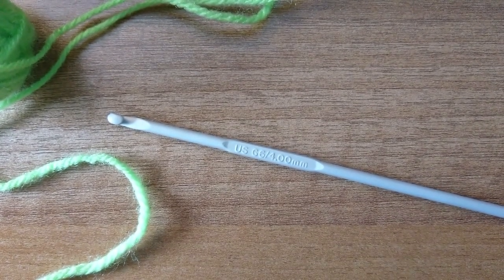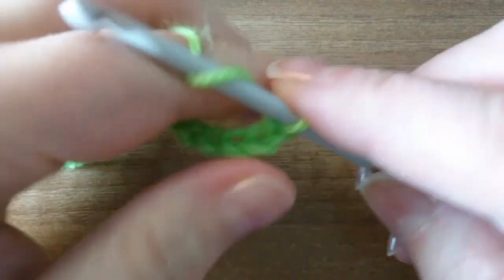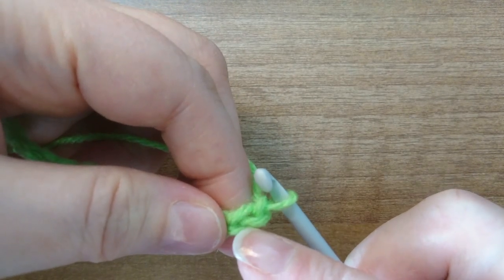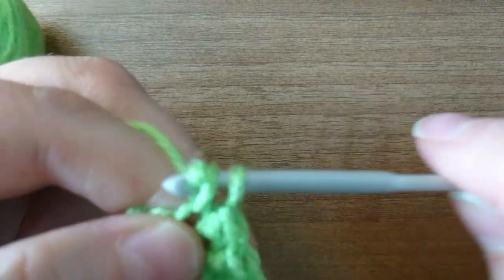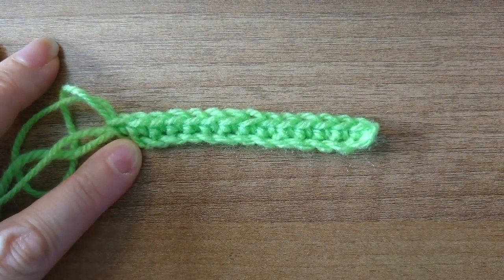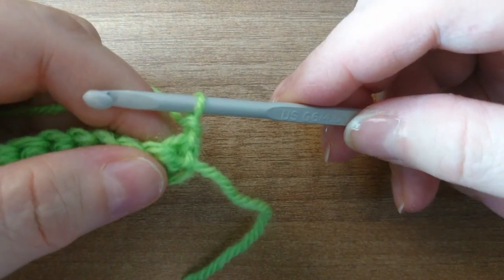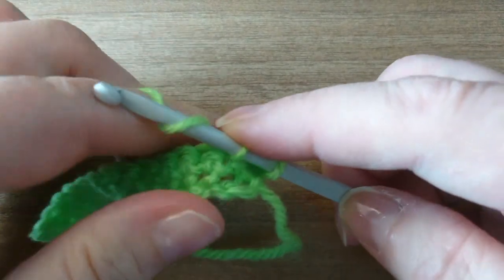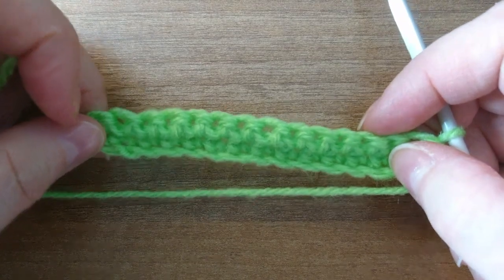How to Crochet - Part 2: Single Crochet #2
How to Crochet series, part 2. How to Single Crochet.

This series is for absolute beginners to the craft.